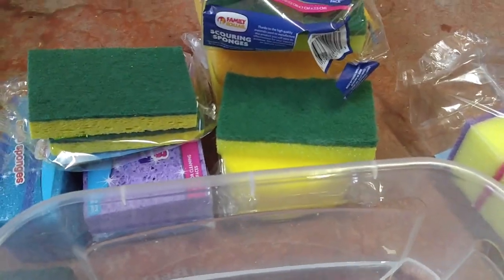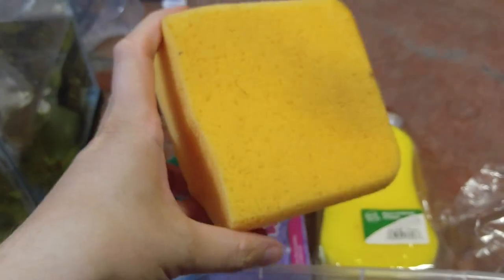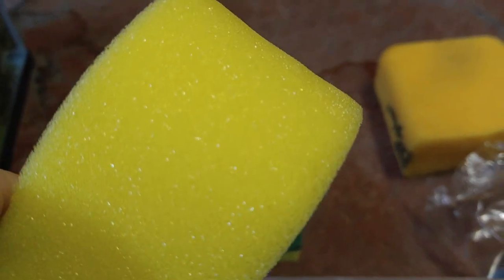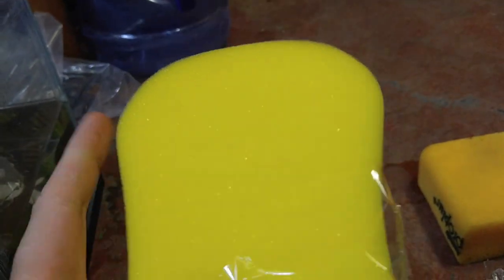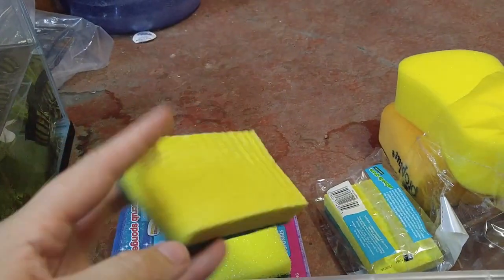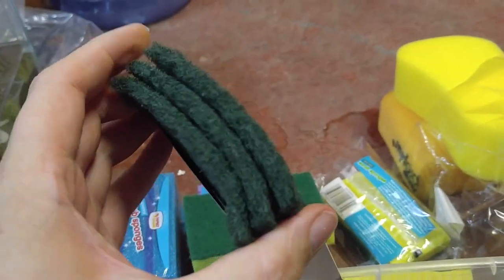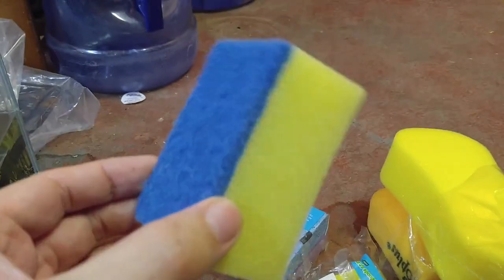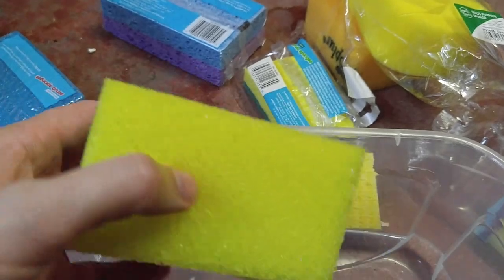Aquarium safe sponges: How to tell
I see a lot of confusion on forums about what kind of sponges are safe and which aren't. Here's some easy tips on how you can tell.